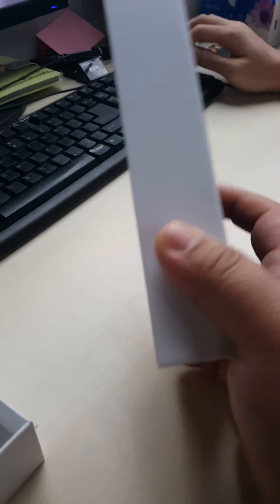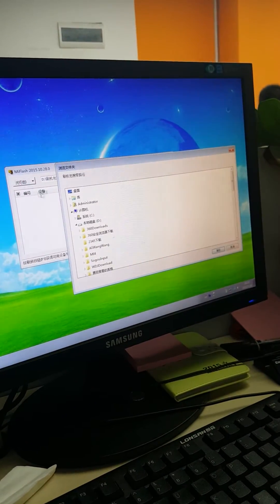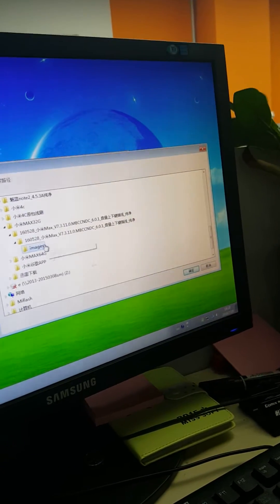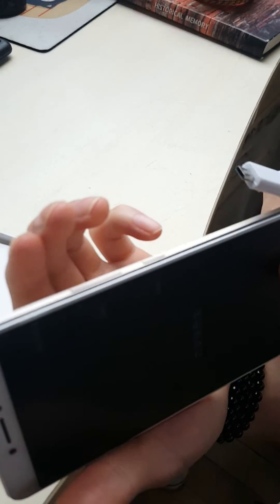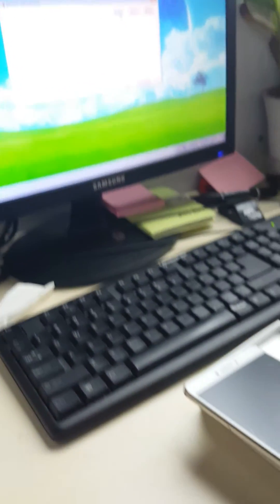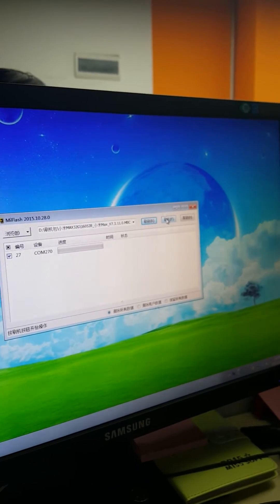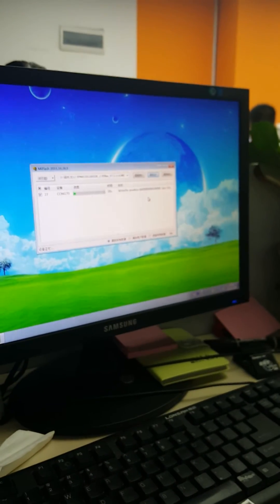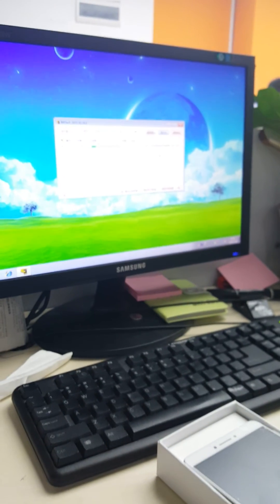How to flash mi max?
Top-one store help you flash the mi max by yourself.
It's a instruction for both global rom and customized rom.
Wish you have a nice day!